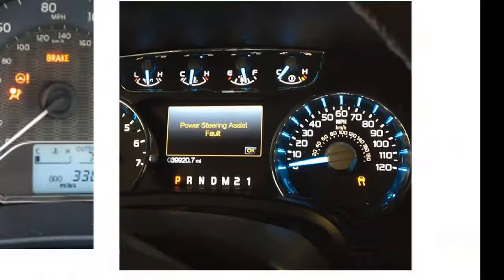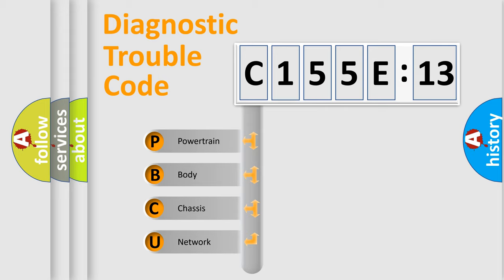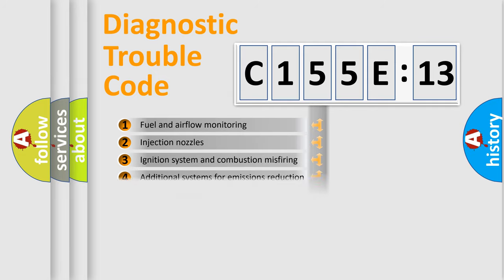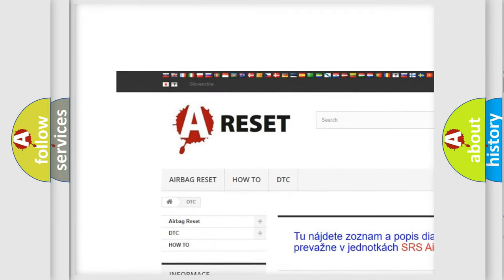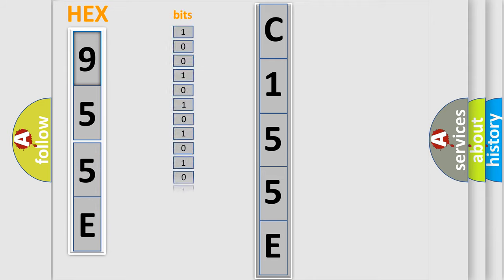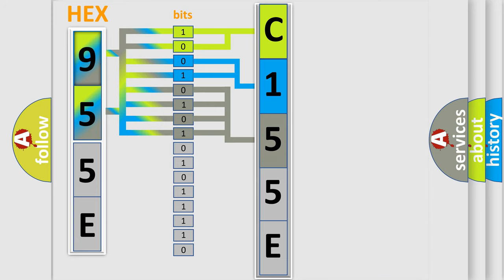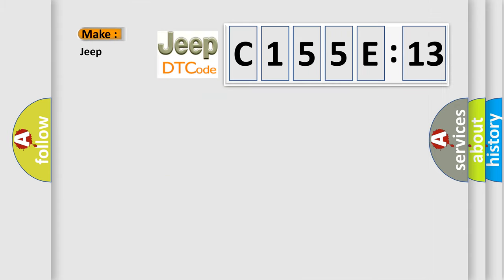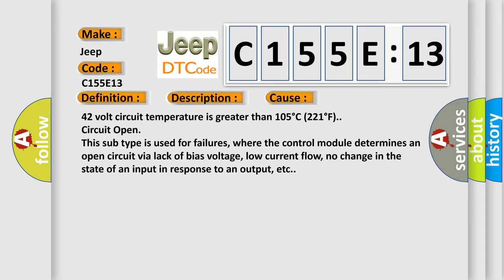DTC Jeep C155E-13 Short Explanation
Contents:
0:21 Basic DTC analysis according to OBD2 protocol standard.
1:48 Insight into programming
2:58 A diagnostically understandable description of the Diagnostic Trouble Code
3:05 Basic error definition

Make:
Jeep
Code:
C155E 13
Definition:
42 Volt Inverter Temperature High
Description:
Cause:
42 volt circuit temperature is greater than 105°C (221°F).
Failure Type:
Circuit Open